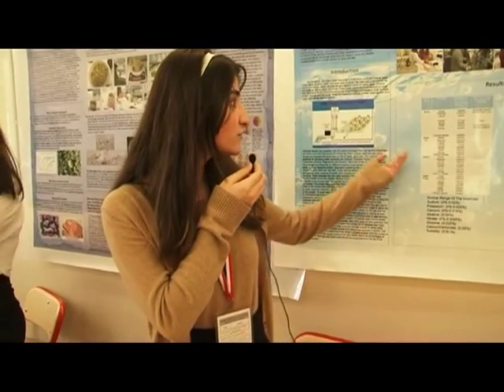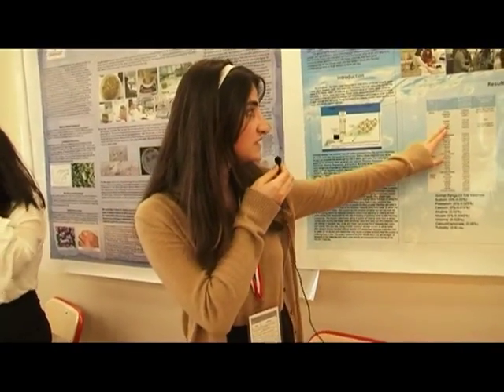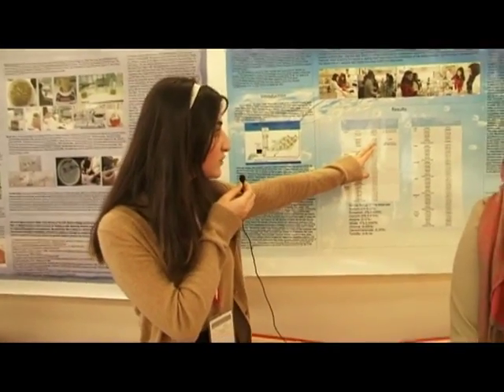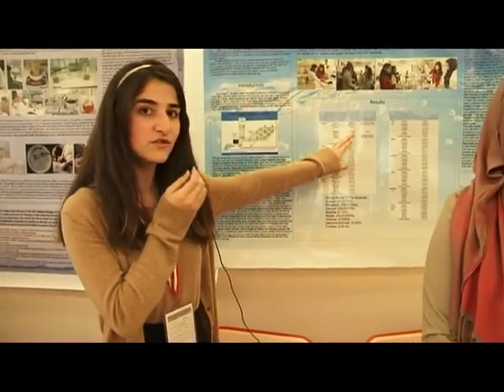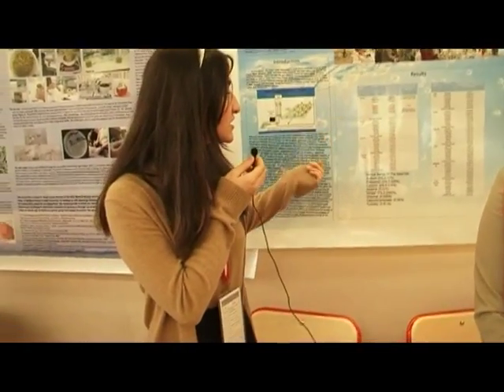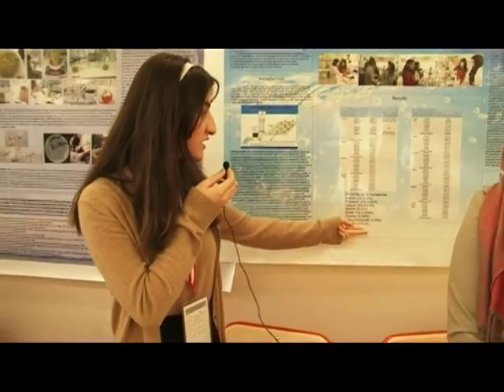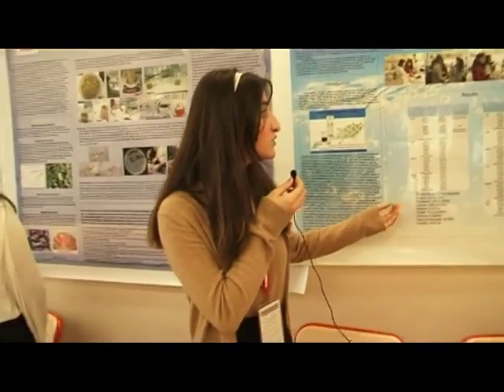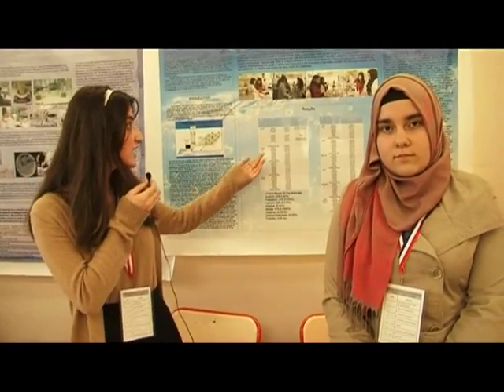Water Quality in Different Regions of Erbil